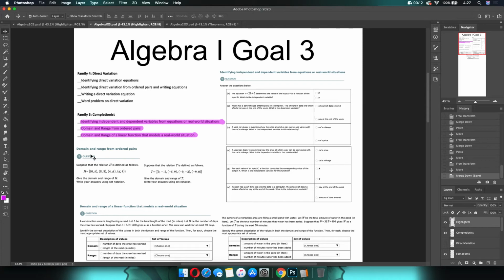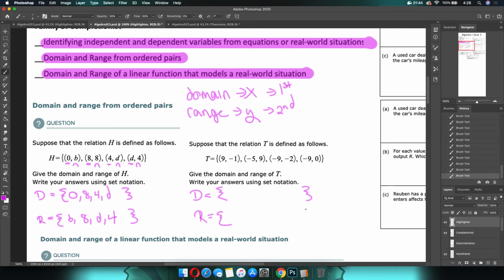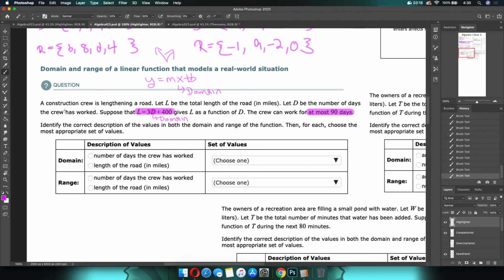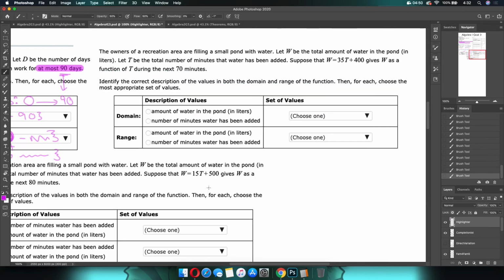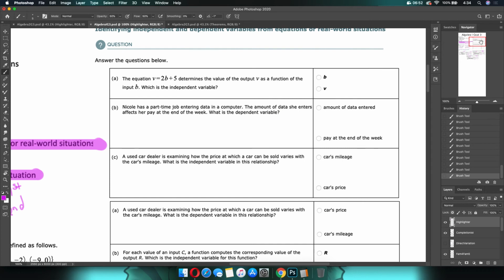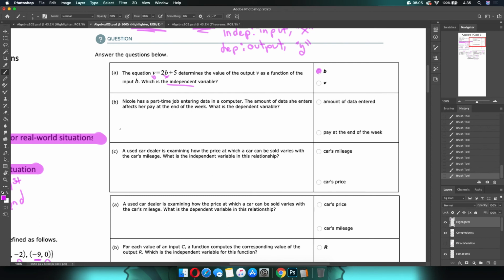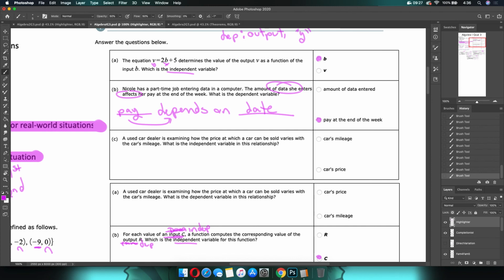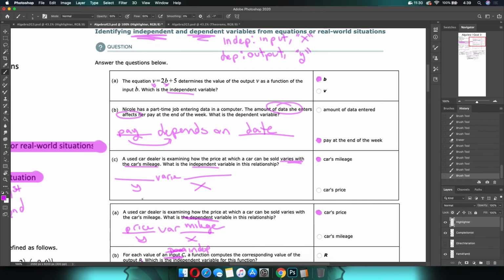Alg1 G3 Completionist Topics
Topics covered:

Identifying independent and dependent variables from equations or real-world situations
Domain and Range from ordered pairs
Domain and Range of a linear function that models a real-world situation